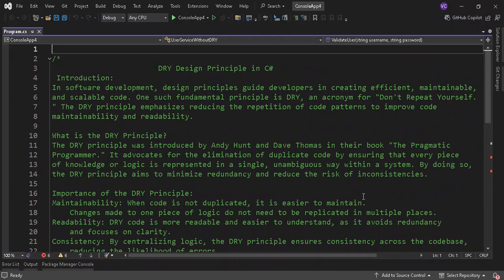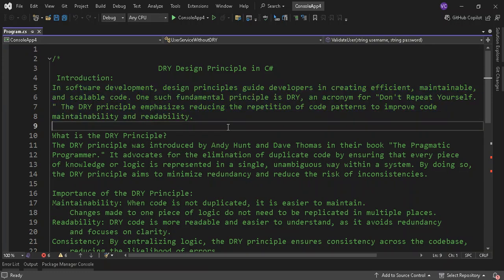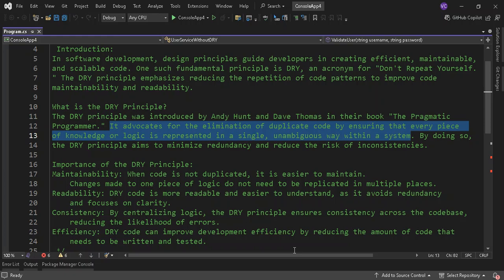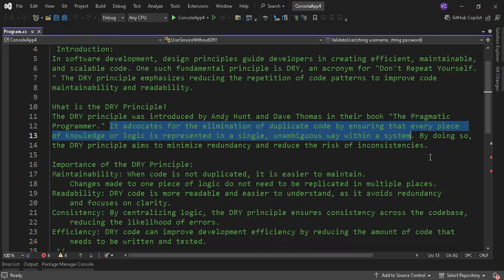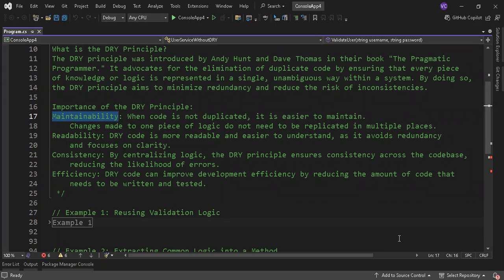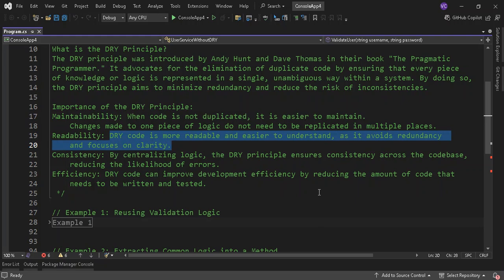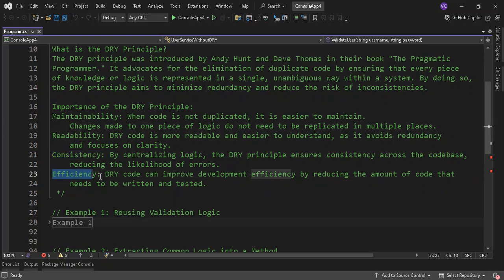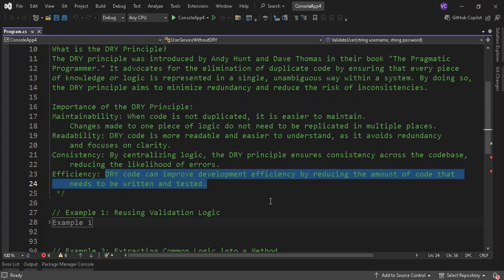DRY Principle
DRY Design Principle